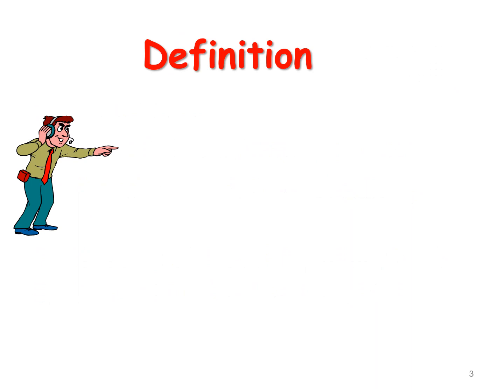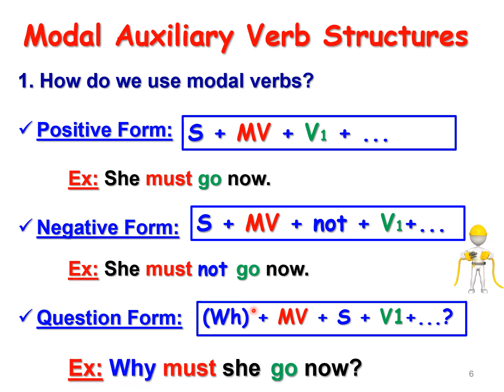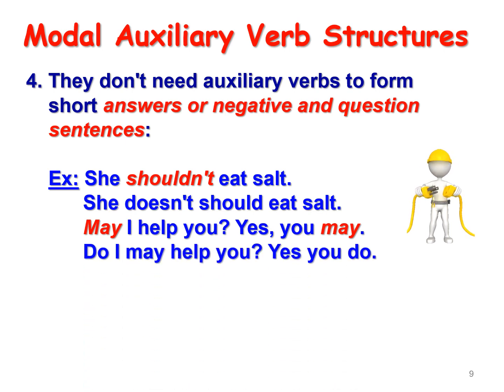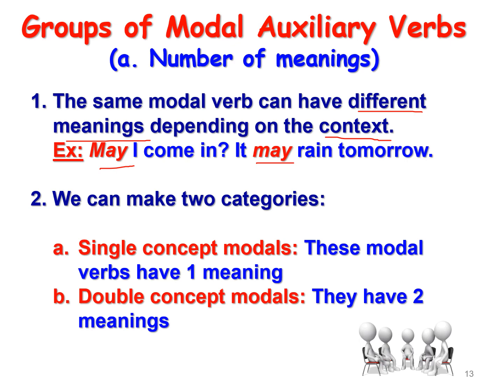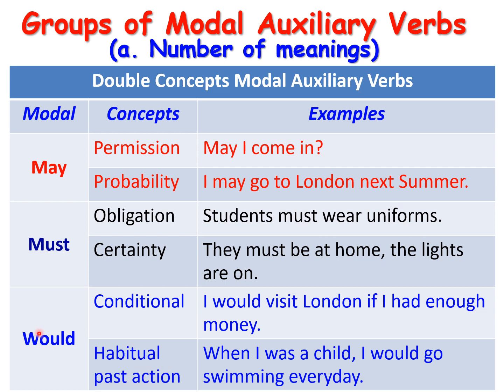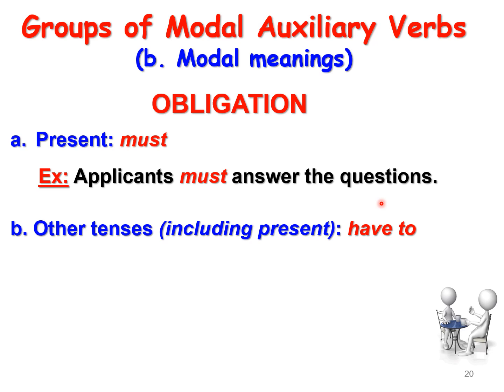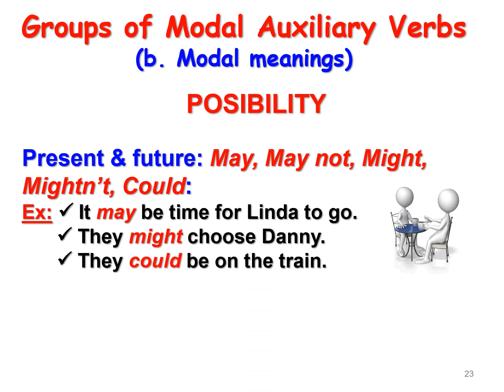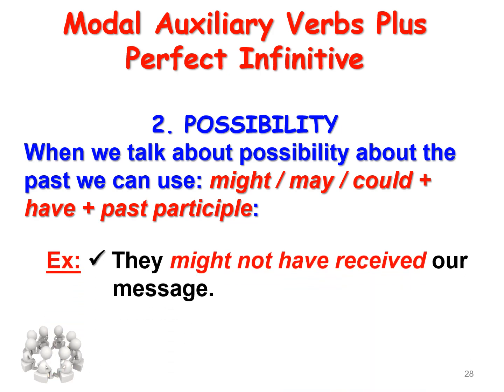Modal Auxiliary Verbs | English Grammar | Online Learning and Teaching | E-Learning